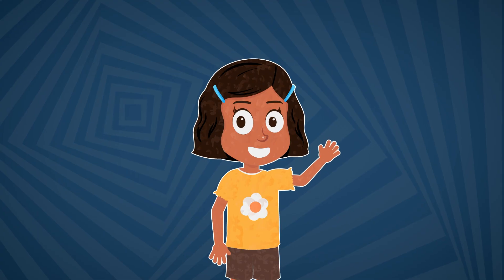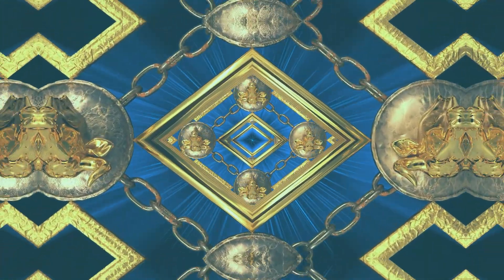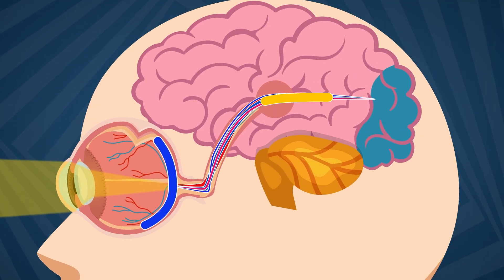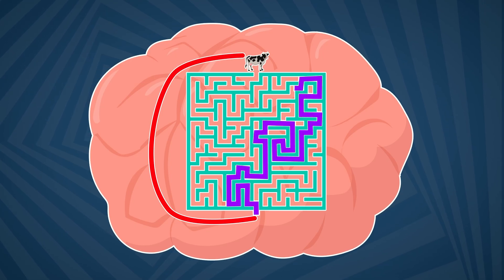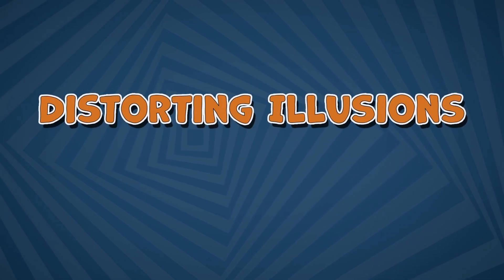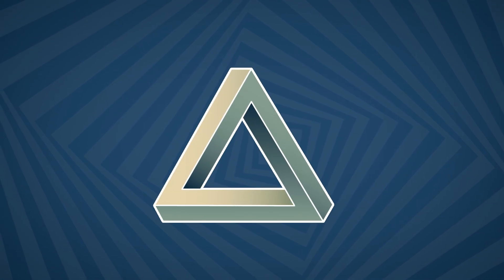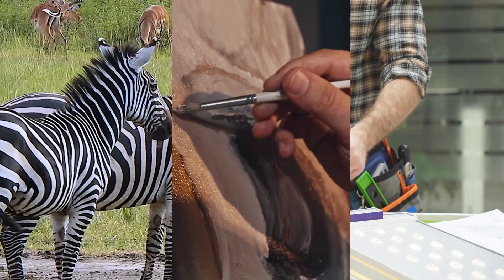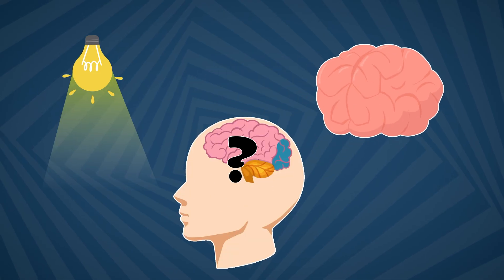What is an Optical Illusion? | Optical Illusions Explained for Kids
Hey kids! 🌟 Welcome back to another exciting episode on "How Does It Work?" Today, we’re diving into something magical – or is it? Have you ever seen an optical illusion and thought, “How does that work?” Well, you’re not alone! Meet Ema 🧒, a curious girl who LOVES to explore and learn. One day, Ema saw an amazing picture that seemed to move on its own! She was super amazed and wondered, "Is this magic, or is it science?" 🔍✨

In this fun video, Ema discovers that optical illusions aren’t magic at all – they’re all about SCIENCE! Get ready for a fun journey as Ema learns how our eyes and brains work together to create these amazing tricks.

🌀 What Are Optical Illusions?
Optical illusions are special images or patterns that trick our brains into seeing something that isn’t really there or make things look different than they are! Imagine seeing a drawing that looks like it’s moving, or a picture where you see two different things at once! These are all optical illusions, and they’re a mix of science, light, and our brains working together in surprising ways.

🌈 How Do Optical Illusions Work?
Ema learns that when we look at an optical illusion, our eyes take in the picture and send signals to our brains. Our brains are always working hard to make sense of what we see, but sometimes, they get a little mixed up! Certain patterns, colors, and shapes can make our brains think that things are moving, bigger or smaller than they really are, or even changing shape. Isn’t that amazing?

👀 Fun Facts About Optical Illusions for Kids!
Moving Pictures: Some optical illusions seem to move even though they’re still. This happens because our eyes can get “tricked” by certain patterns and colors! 🌀
Different Perspectives: Have you ever seen an image where it looks like two different things? Some optical illusions can make us see a picture in more than one way. Just ask Ema – she couldn’t believe her eyes!
Size Tricks: Optical illusions can make things look bigger or smaller than they are. Our brains compare things in the picture to each other, which changes how we see size. Ema was amazed by an illusion that made her think a circle was growing!
Upside Down: Sometimes, when you turn an optical illusion upside down, it looks totally different. Try it with your own drawings and see what happens!
🔍 Why Optical Illusions Are Fun and Amazing!
Ema finds out that learning about optical illusions is like a science adventure! 🌍✨ Optical illusions are great for teaching us how our eyes and brains work together. They’re a perfect way to explore the science of perception (which means how we understand what we see!). Who knew our brains could play tricks on us?

🎉 Join Ema for More Fun Science Adventures!